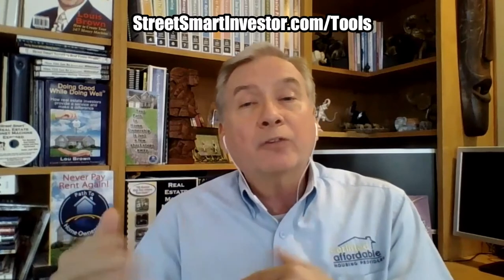Market Quickly #100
Lou Brown talks about a phenomenal way of quick marketing and how you can get your property moved for the price you want and in fact reduces a lot of your costs.

All in the profitability of creating an auction!

Get your FREE digital version of the printed Book now at site or at amazon.com
You will also receive weekly tips and advice from Lou Brown directly to your inbox.